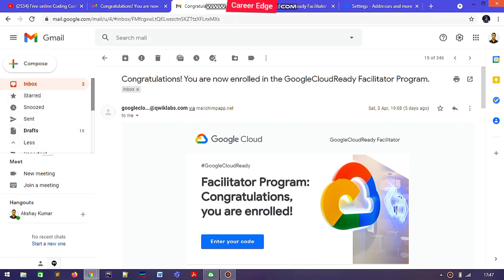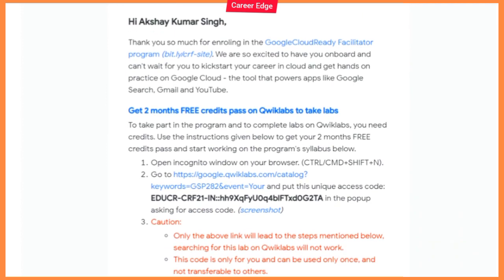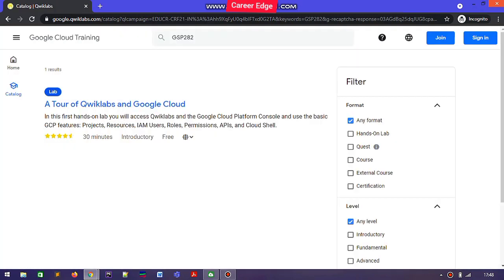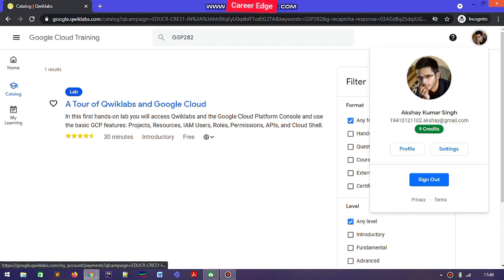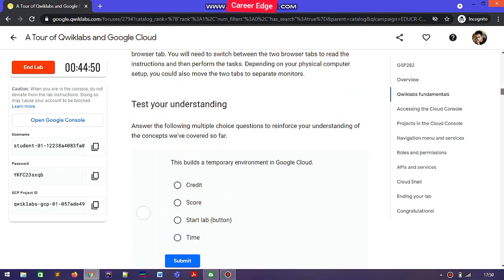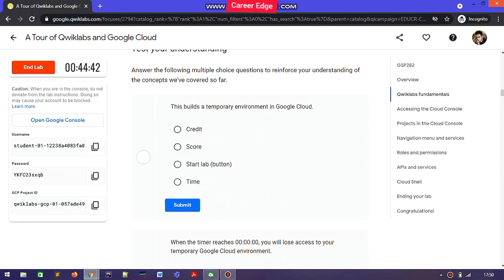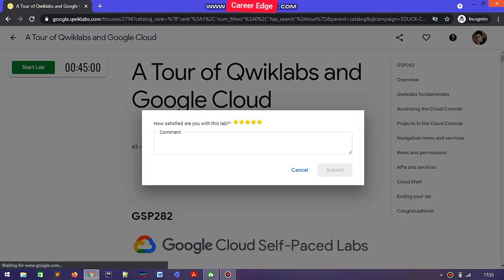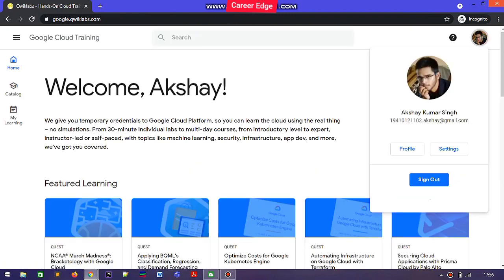How to Avail Credits on your Qwiklabs Account | GoogleCloudReady Facilitator Program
What is GoogleCloudReady Facilitator program?
The GoogleCloudReady Facilitator program will provide you on opportunity to kickstart your career in cloud and get hands on practice on Google Cloud - the tool that powers apps like Google Search, Gmail and YouTube.
Get a chance to WIN SOME EXCITING PRIZES! 🏆